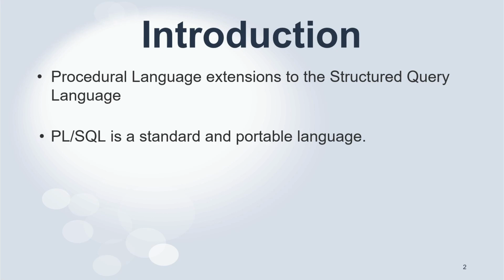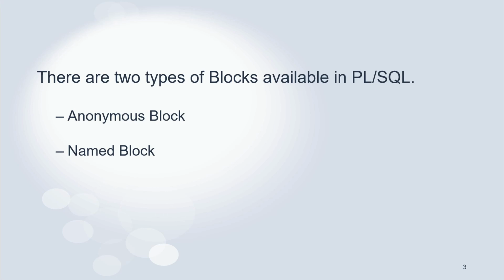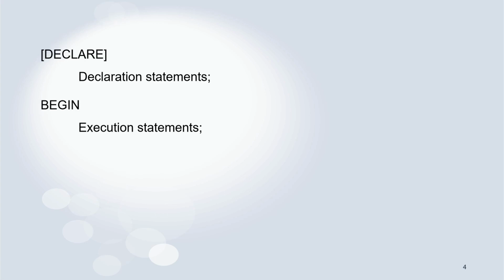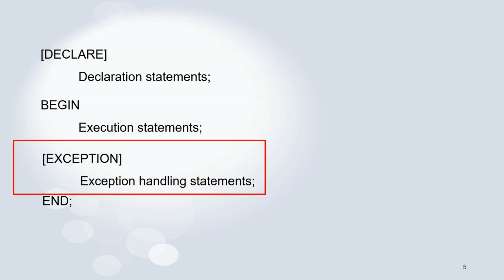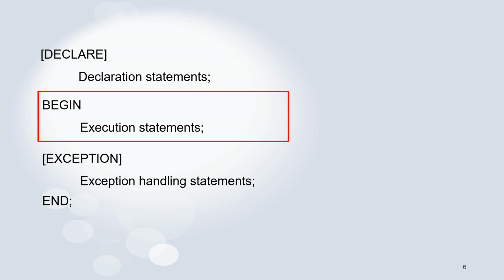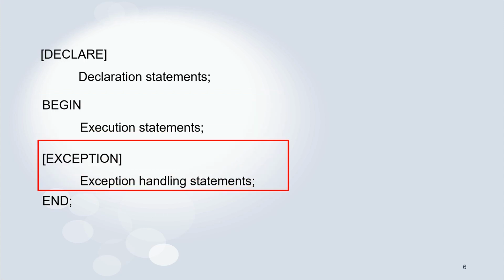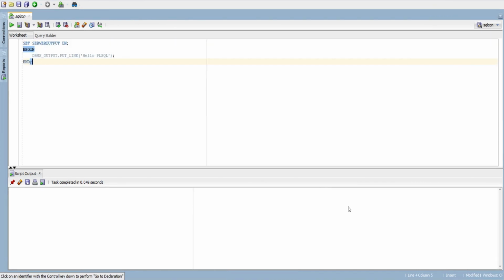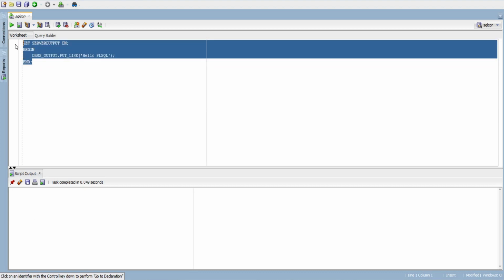PL/SQL Tutorial - Anonymous Block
The topic is Anonymous Block, where you will get a small introduction of PL/SQL, then you will learn about how many types of blocks available in PL/SQL, each section of an Anonymous block and their details, and lastly you will get a practical overview of anonymous block.